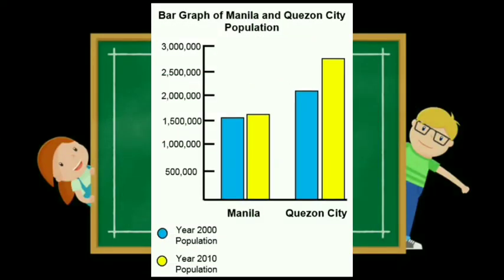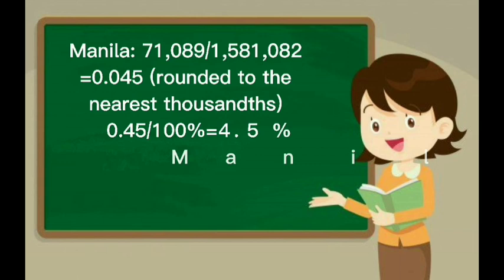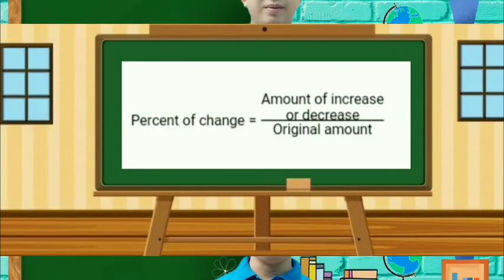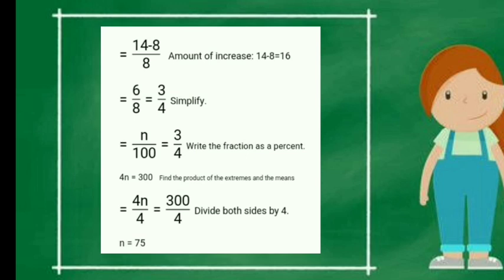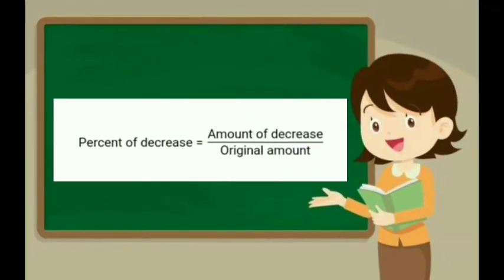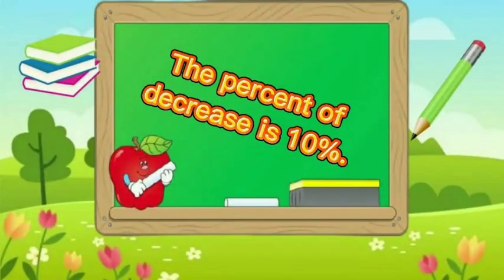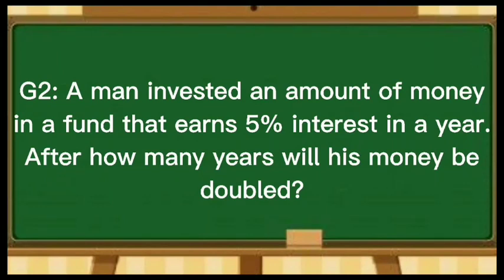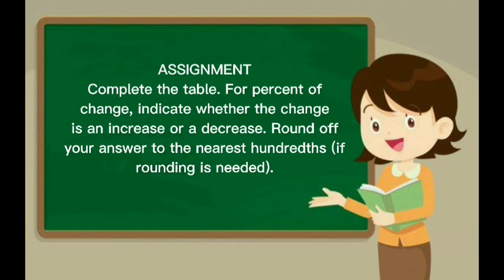Video Lesson in Mathemathics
For Personal Use Only